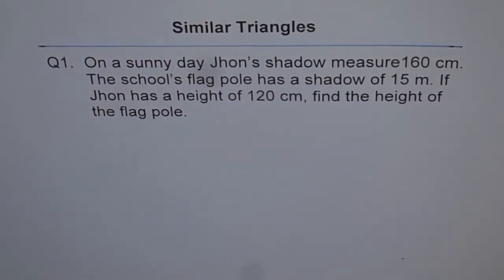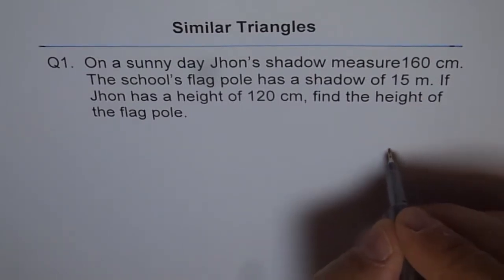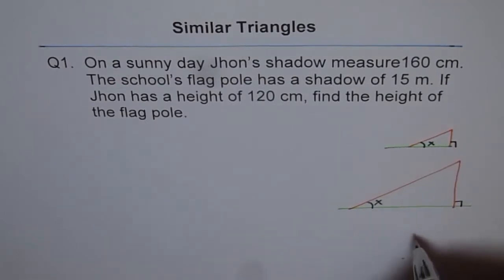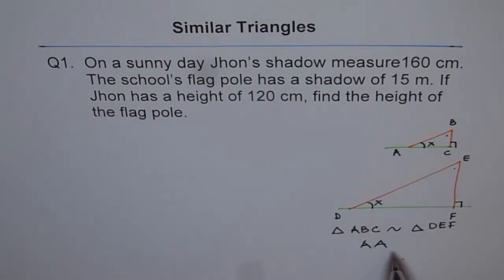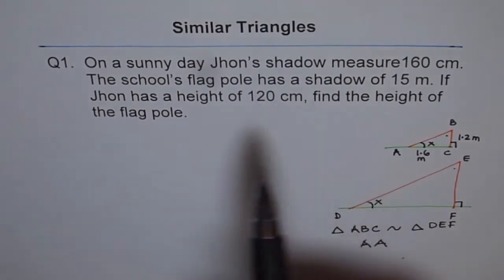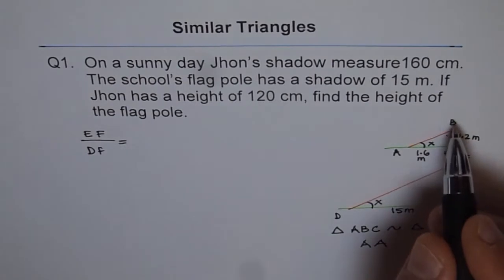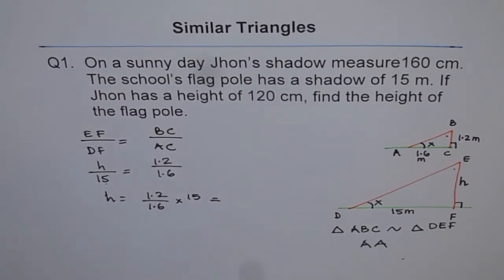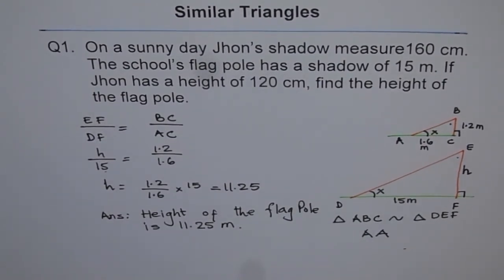Similar Triangles Shadow Ratio to Find the Height of Flag Pole Q1